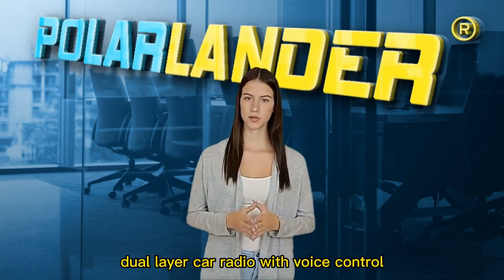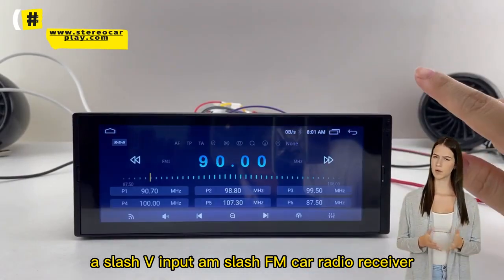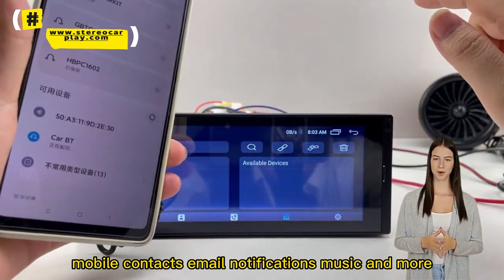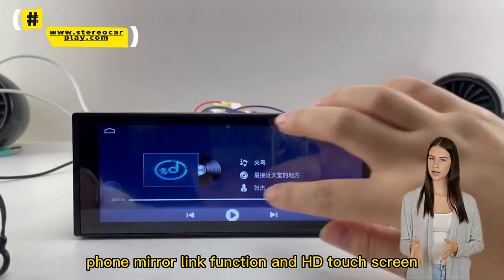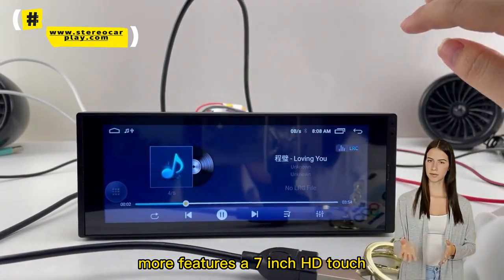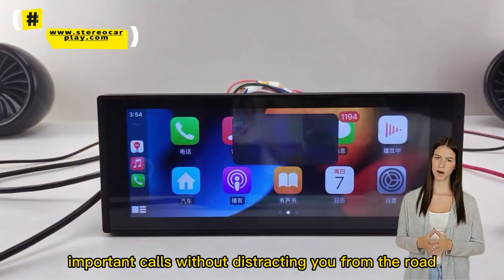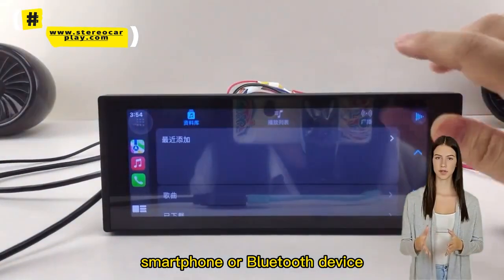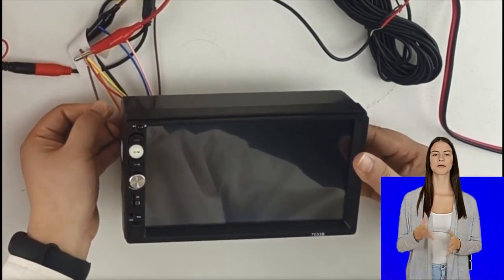Navigation Android 6.9 inch MIPI Full Screen No Button Mobile Phone Interconnection Bluetooth WiFi